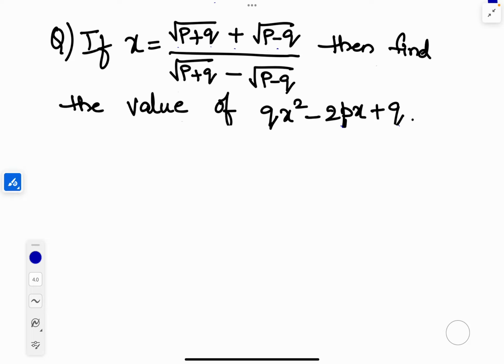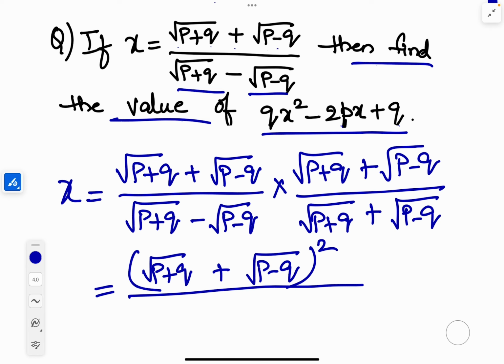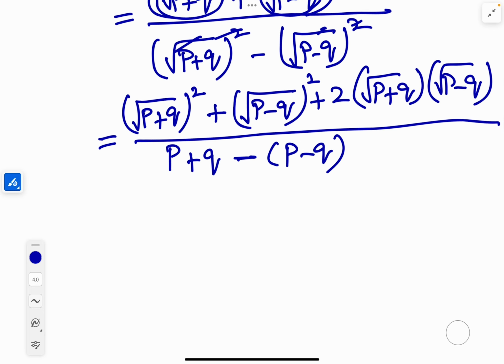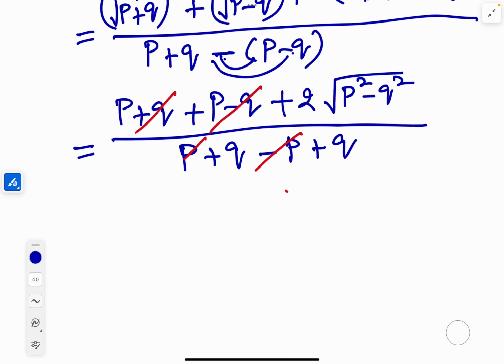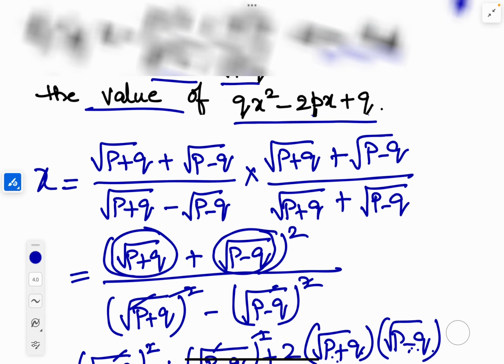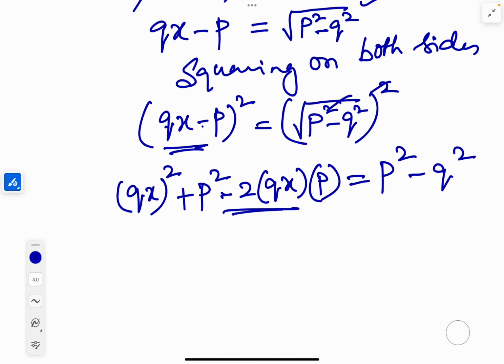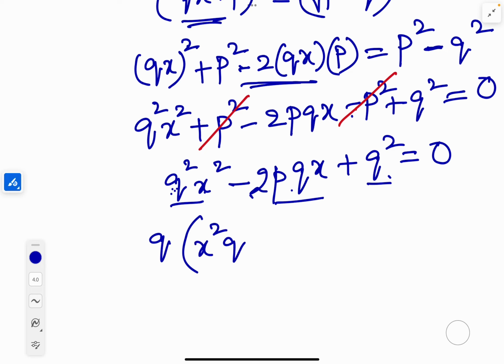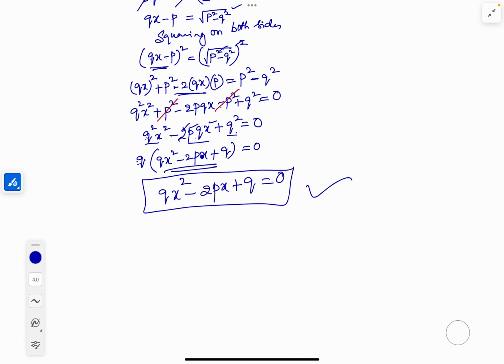Interesting question from number system class 9.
HOTS QUESTION FROM NUMBER STSTEM